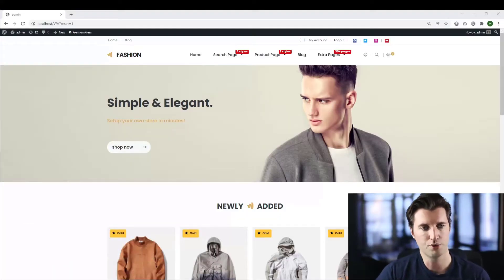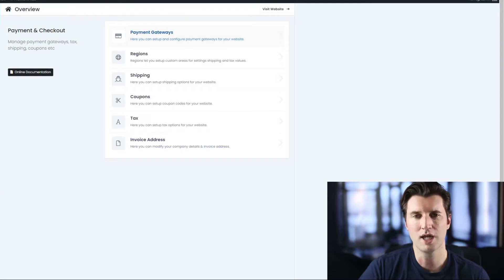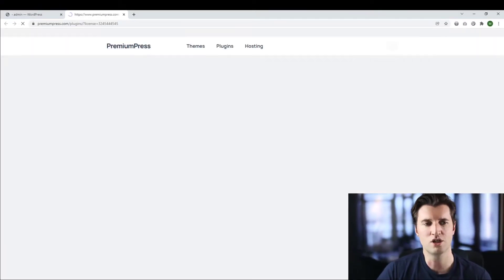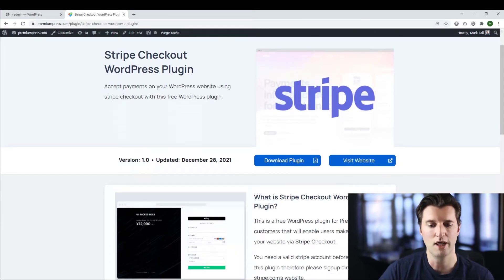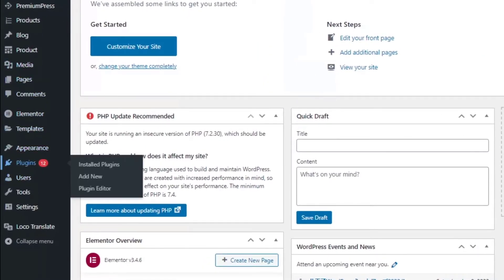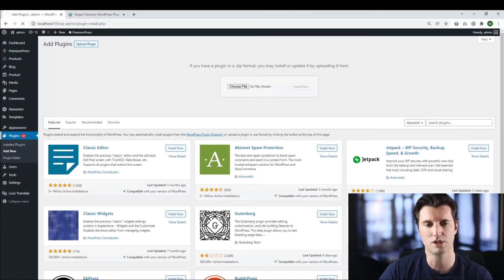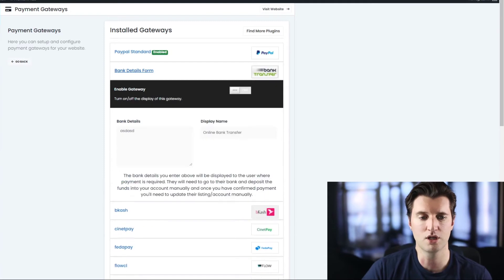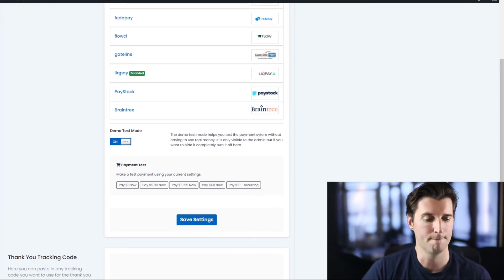WordPress Tutorial - Install Plugins ✔️⌚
In this video tutorial you'll learn how to install WordPress plugins.